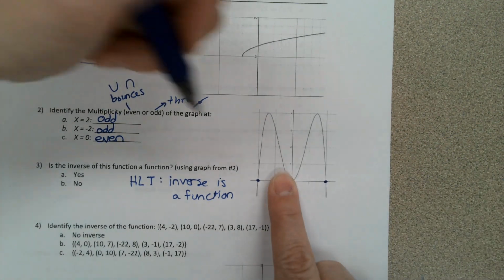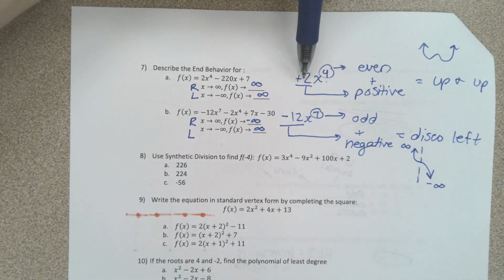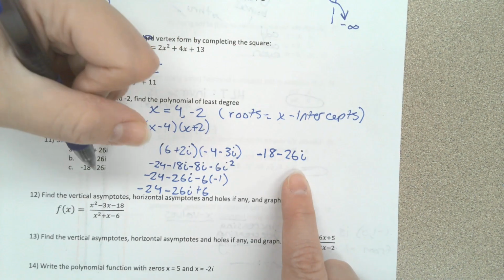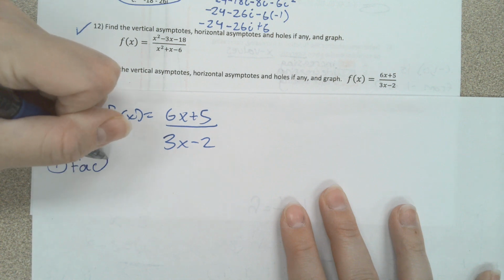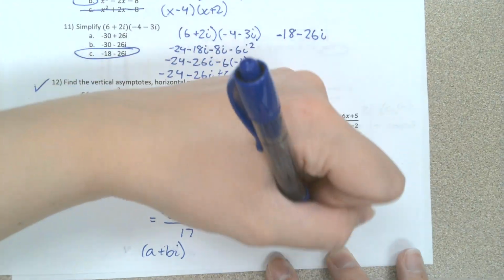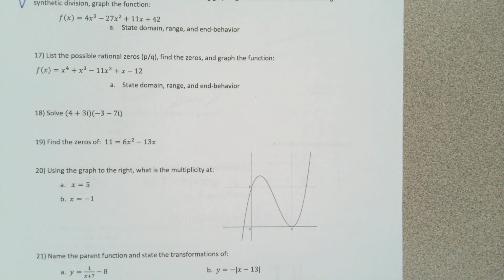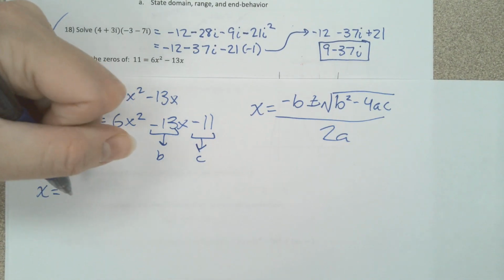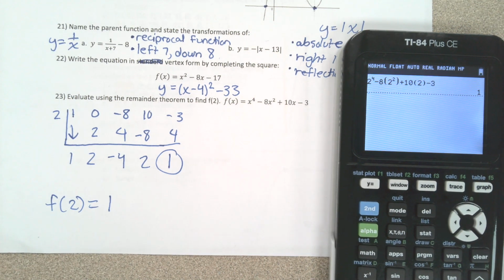Precalculus Q1 Benchmark Study Guide